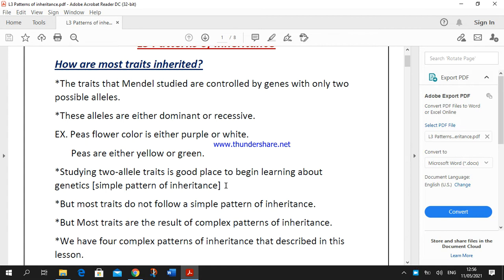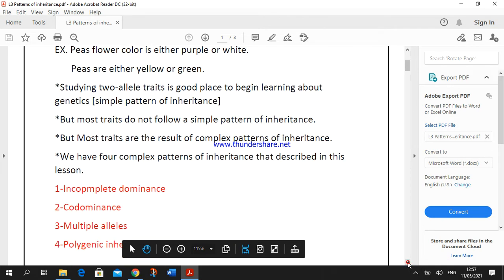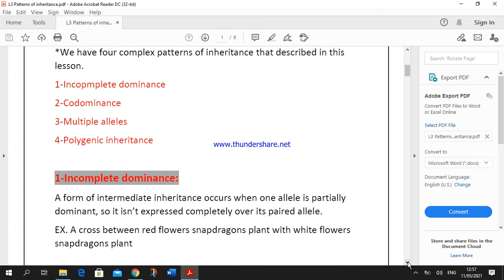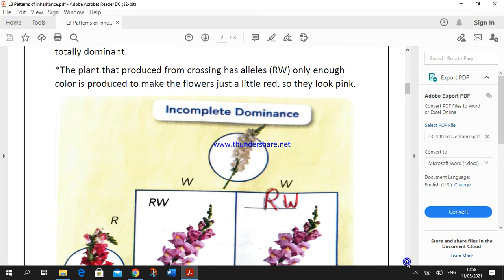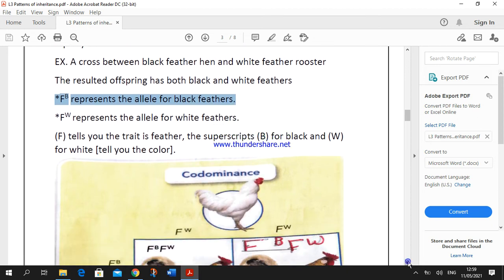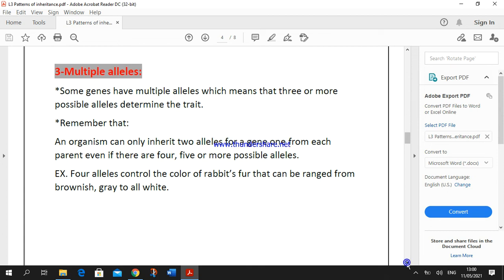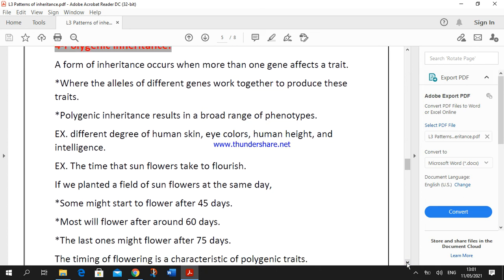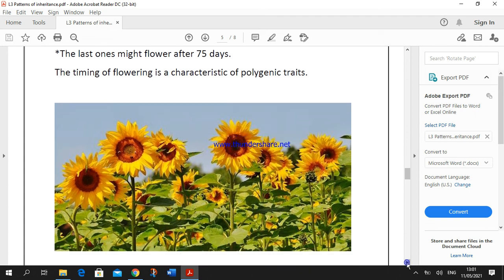patterns of inheritance